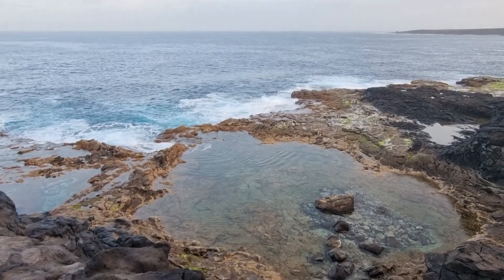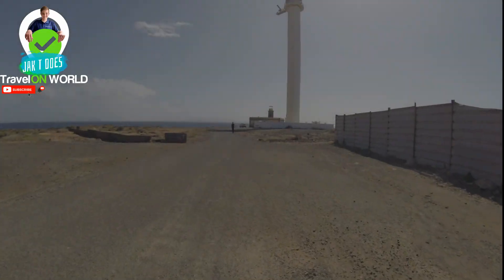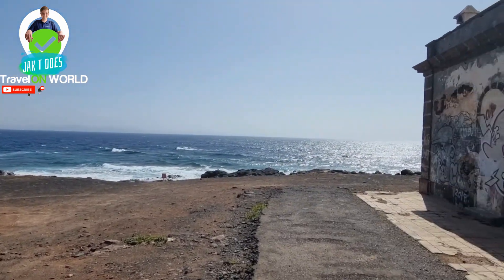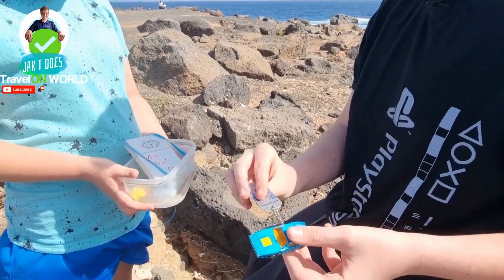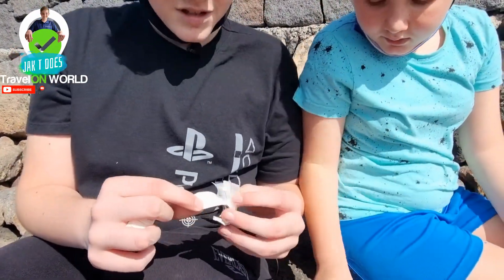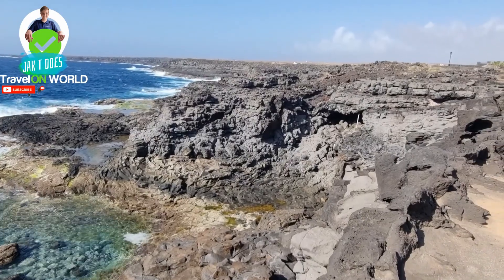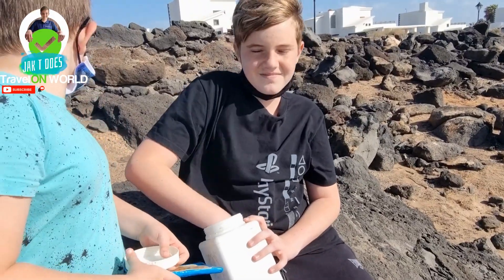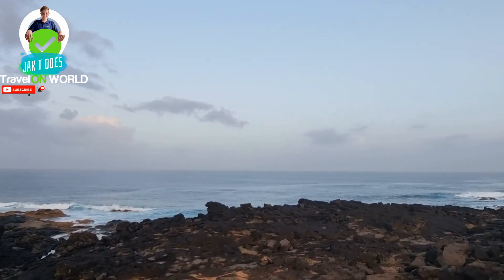Exploring the Lighthouse and Geocaching in Lanzarote (Playa Blanca part 3)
Today we went to the lighthouse and geocaching in Lanzarote

For information about Lanzarote including up to date weather and to find out things like is it hot in Lanzarote? or is it warm in Lanzarote on certain months check out

Follow us for loads of information about Lanzarote and the Canary Islands. We support all creators so if you want to work with us just contact us on one of our budding creators in Jak T you can check his Youtibe channel out

We also have an amazing app that can save you time and money on your holiday in Lanzarote, your holiday in Tenerife, Gran Canaria or if you are planning a holiday in Fuerteventura, the Canary Islands.

With a range of excursions on offer what are you waiting for book with us today